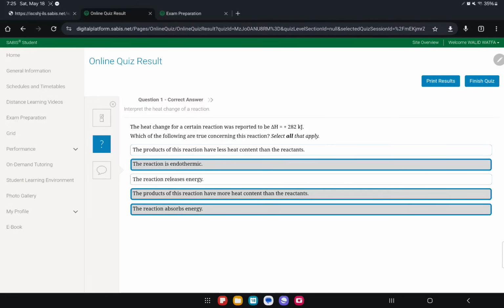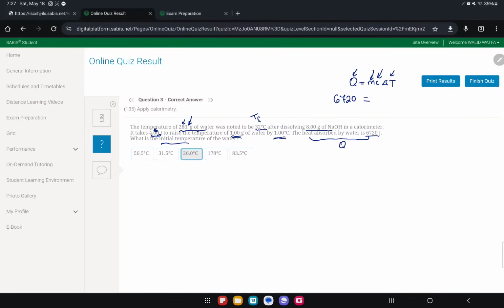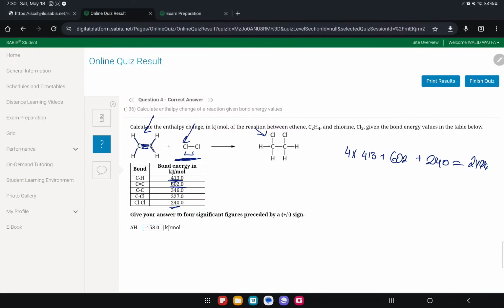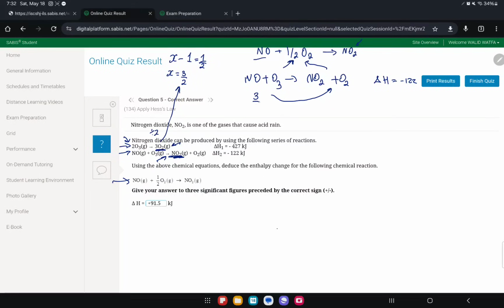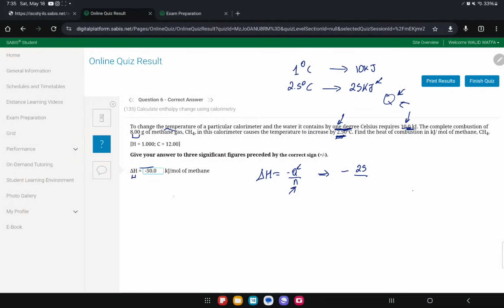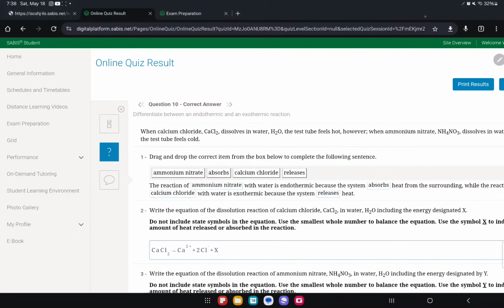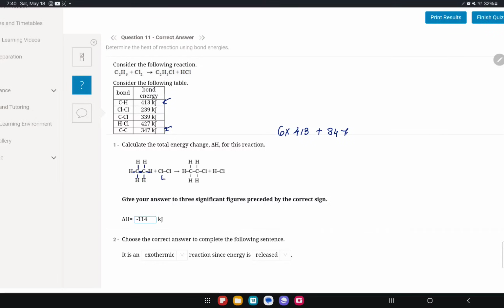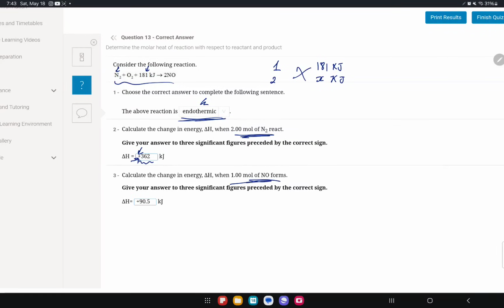Chemistry Ch 8.1 (CHECK PINNED COMMENT)